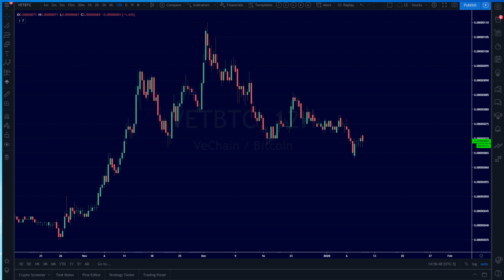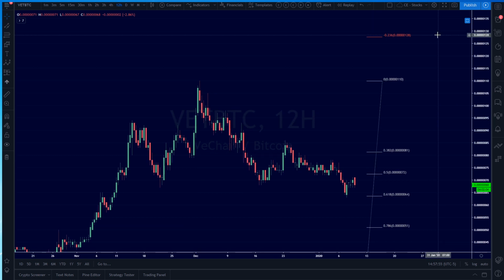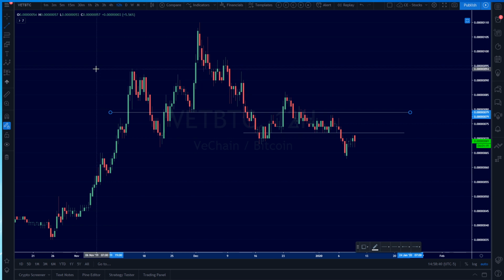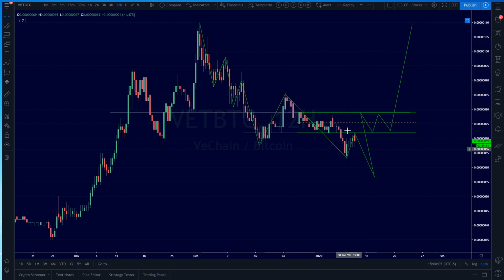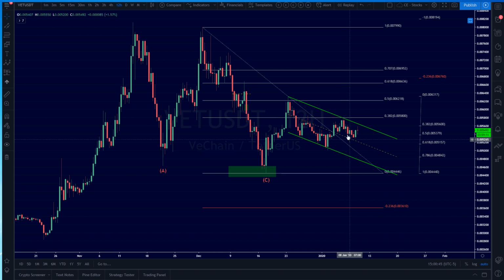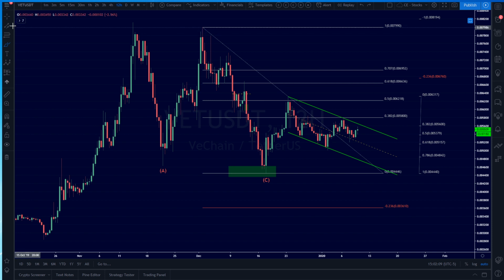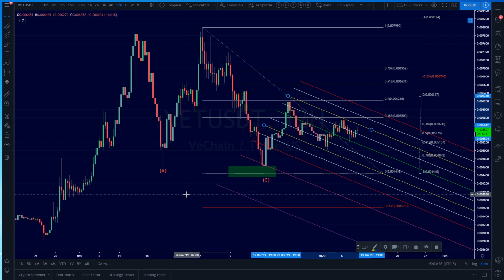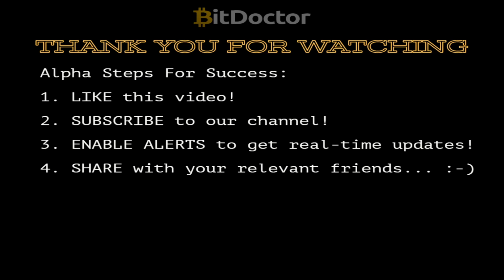VeChain VETUSD Analysis 01/10/2020 - Opportunities?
Please comment for access to our free to use Discord. It's an open community for like-minded individuals.